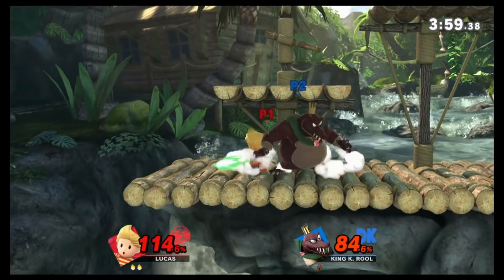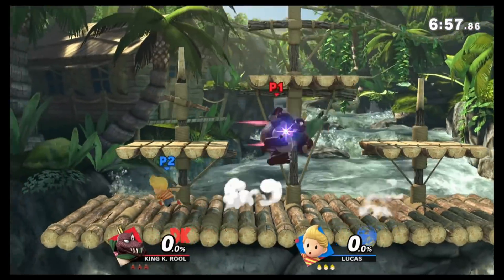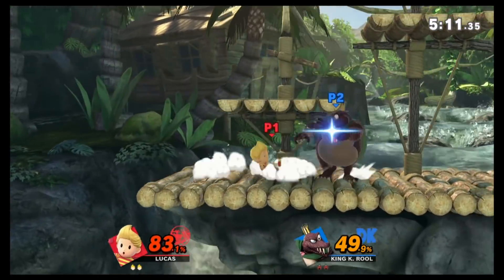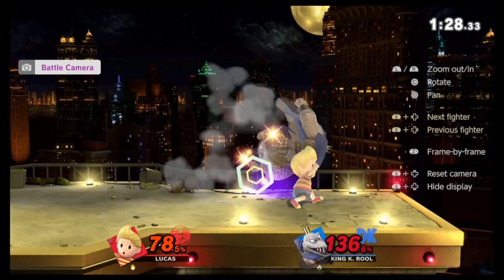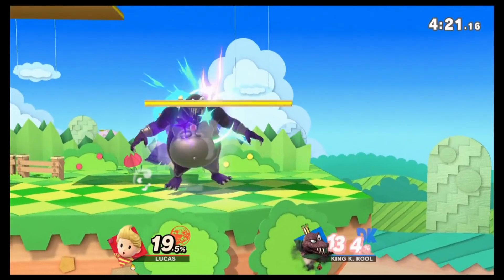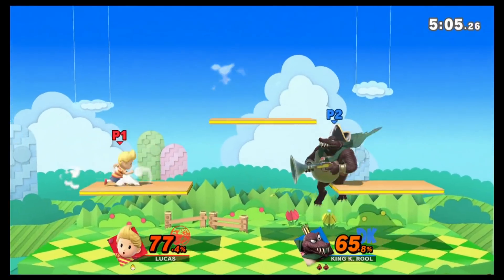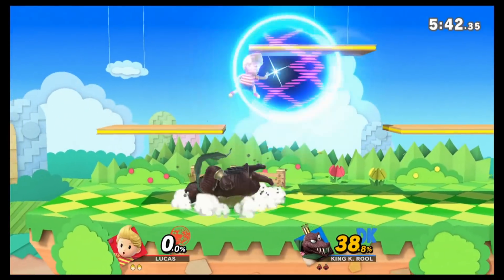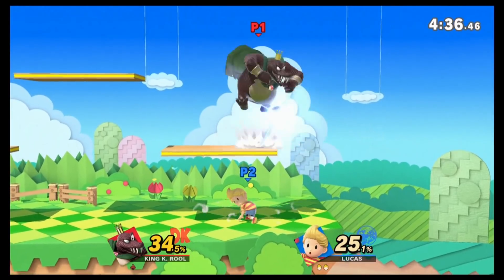How to BEAT/DEAL With King K. Rool in Super Smash Bros. Ultimate (Match up analysis Lucas)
How to BEAT/DEAL With King K. Rool in Super Smash Bros. Ultimate (With Lucas guide)

This is the first one in the series on how to beat. There will be one how to beat every single month specifically for super smash bros. ultimate. This one is focusing on the match up between Lucas and King K. Rool.

In every how to deal with episode we will go over the neutral, advantage state, disadvantage state, and what stage you should pick to beat the character. The structure may change depending on the reception i get from this video so let me know if there is anything i could change or improve.

A little back story when I first started playing Super Smash Bros. Ultimate. My brother went straight to King K. Rool in which we were going back in forth. I would win sometimes and he would when sometimes. After a while as I got better I started to figure out some of the weaknesses of the character. When he tosses the crown I just immediately reflect it back with my own pressure. So i quickly learned how to beat the character and knew he had to be the first match up analysis for lucas.

Thanks again for your help.